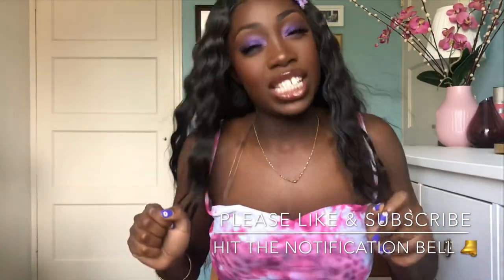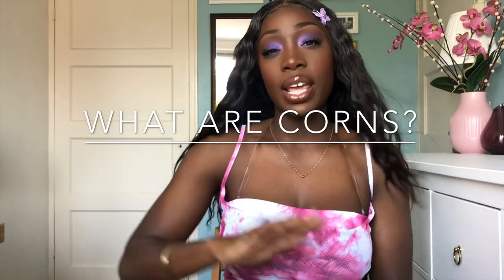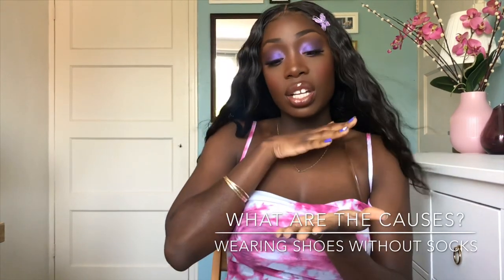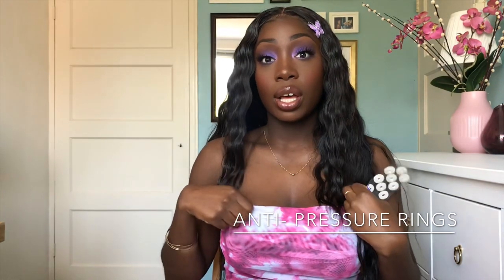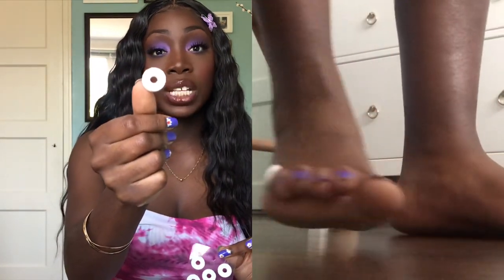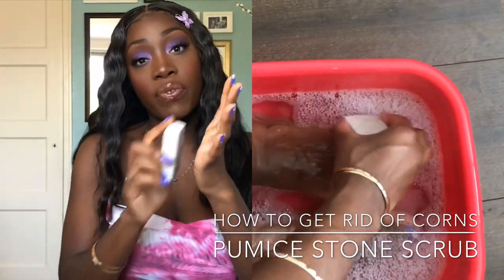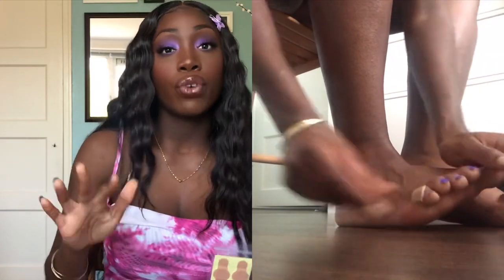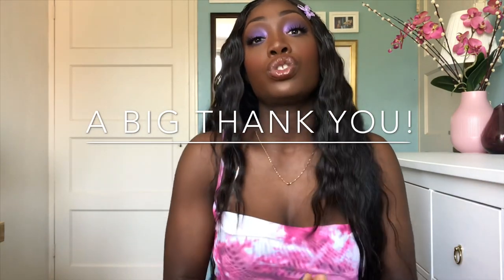How To Remove Corn From Your Feet At Home - Get Rid Of Painful Corns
Corns are these sensitive thick raised bumps that are stopping you from wearing your favourite pair of heels! Luckily, you don’t have to deal with them for the rest of your life because in this video I'm showing you how to remove corn from your feet at home. You don't have to go through pain anymore because getting rid of corns is very easy
Corns Comfort Plasters
Pumice Stone
Corn Remover with salicylic acid